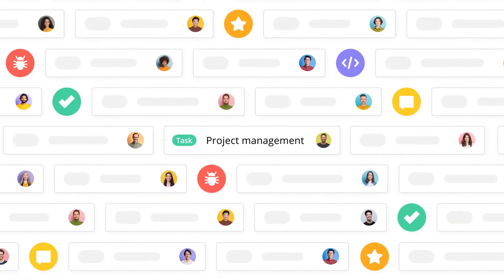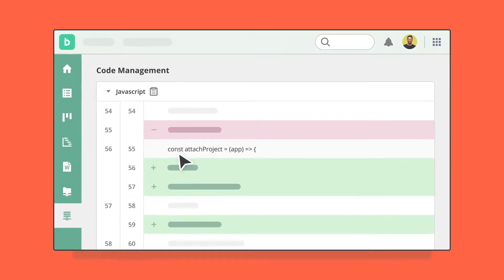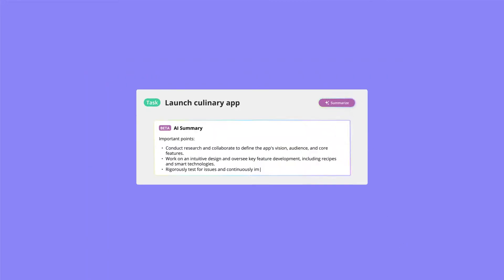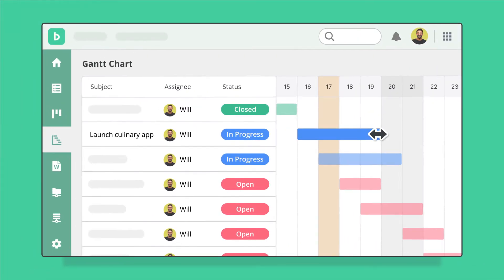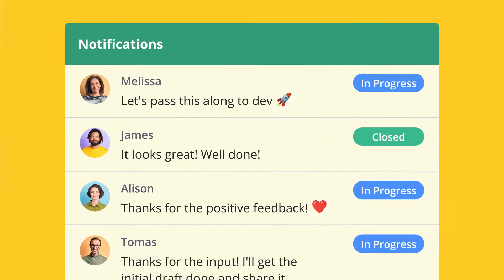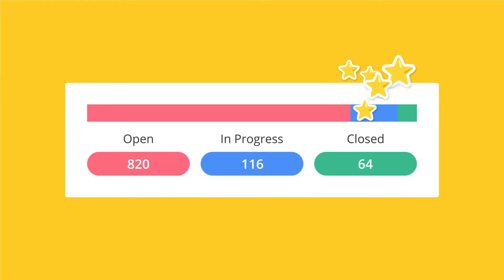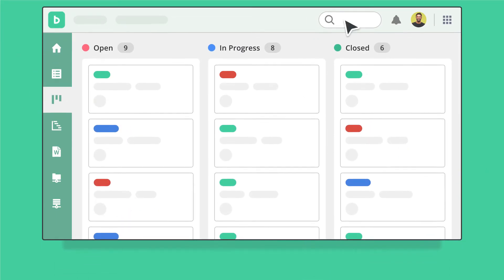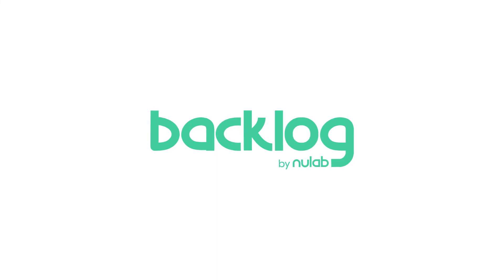Manage projects with Backlog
Backlog is an all-in-one collaboration tool designed for real-time collaboration. Try it out for your team now